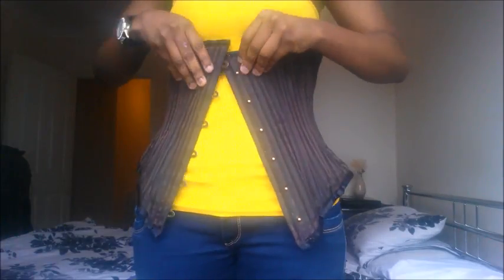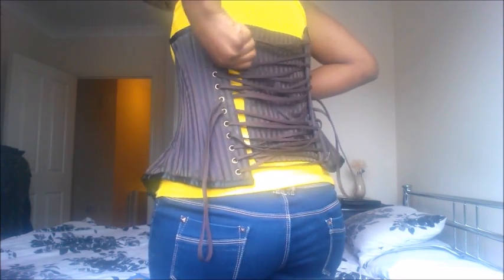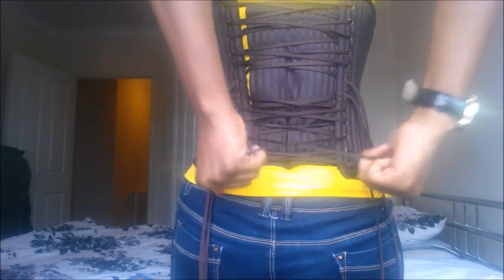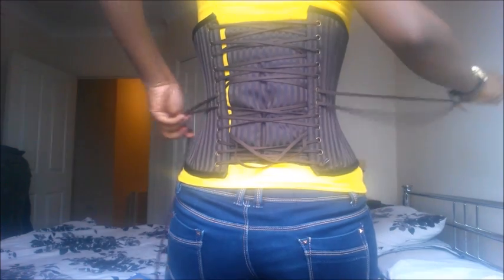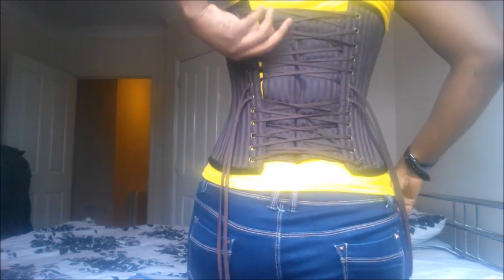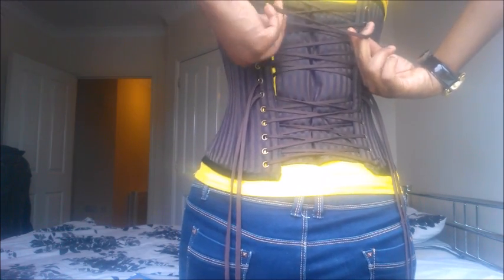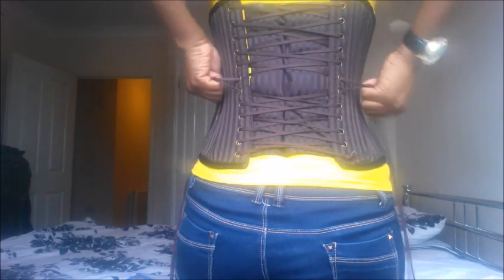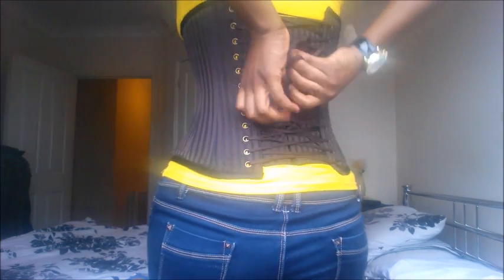Corset Training/ Waist Training 2014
In this  video I shared my experience on Corset Training/ Waist Training 2014, and my before and after pictures, My results have been amazing, I have lost 2 inches in just 6 weeks, I bought my corset from Corset Story, the corset has 24 steel bones, and am loving it so far, if you want to start waist training do your research, you can also get your corset from Orchard Corset I heard they have got good quality Corsets too.

Remember to take it slow especially if you are a beginniner and Lace your Corset to an extent that you are comfortable in.
Be rest assured that you are going  to have a Slim Waist when you corset train  the right way.

Don't forget to eat right and exercise to get a faster result.

If you have any questions please leave it in the comment box below and I will definitely get back to you.